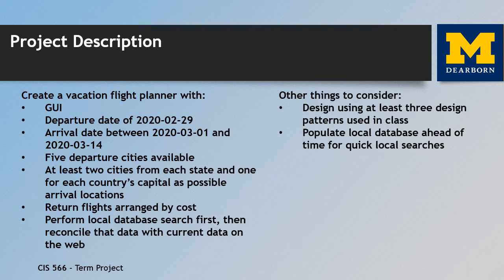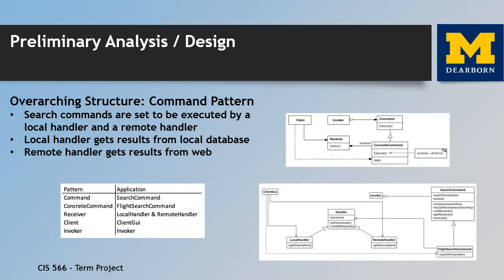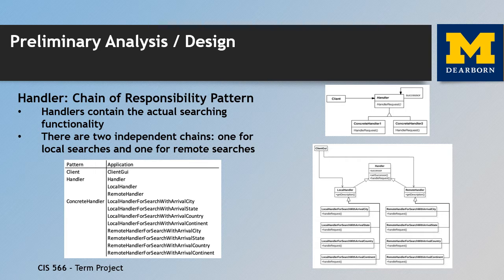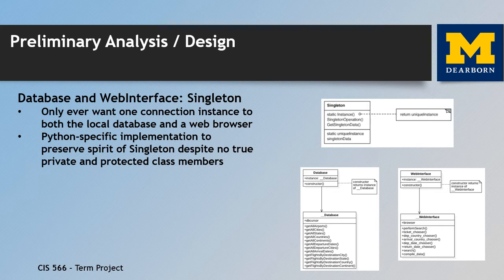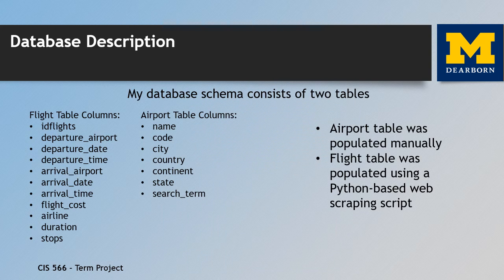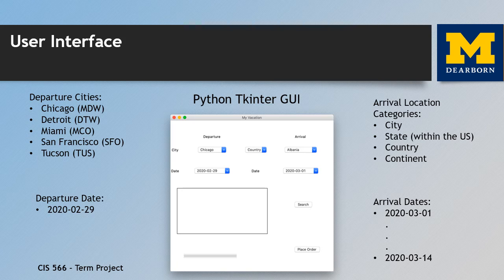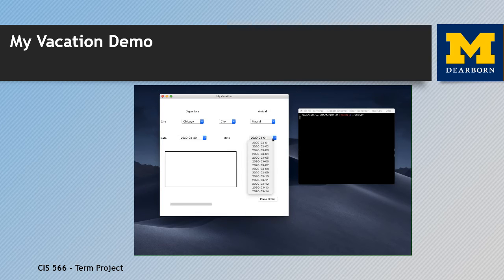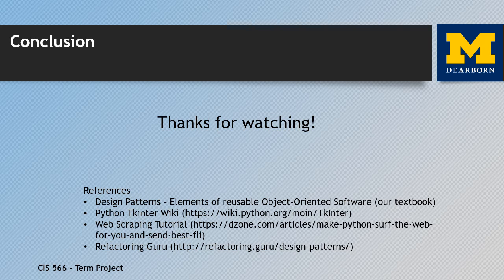My Vacation - Software Architecture and Design Pattern Term Project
Term project presentation and demonstration for CIS 566 Software Architecture and Design Patterns at the University of Michigan in Dearborn.